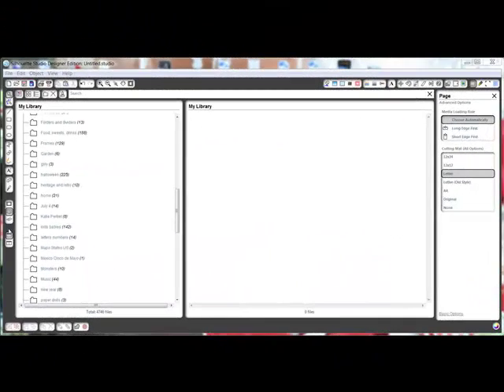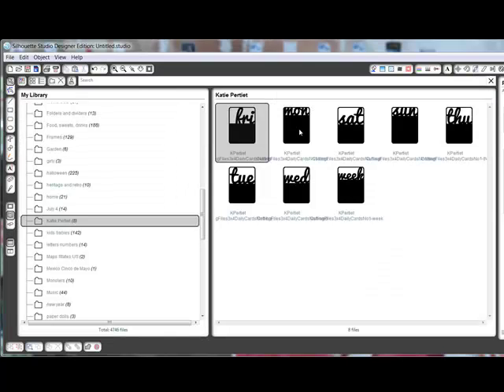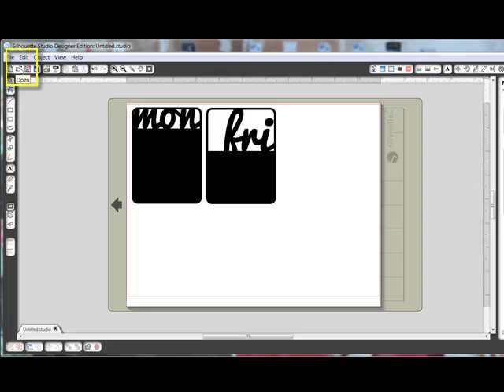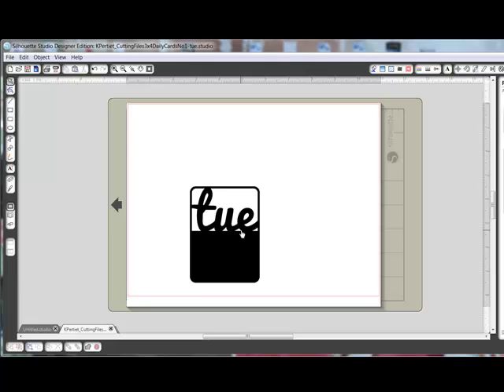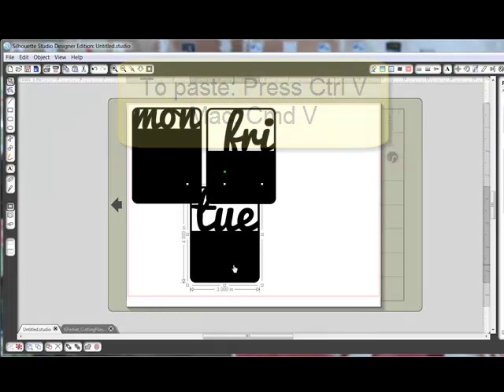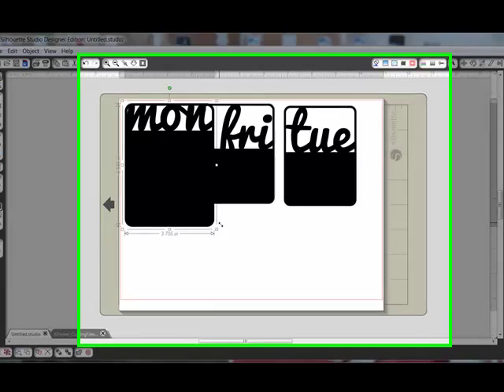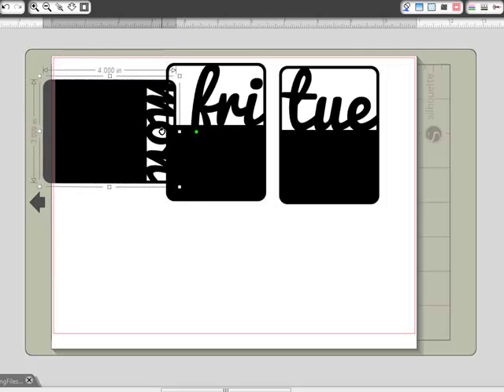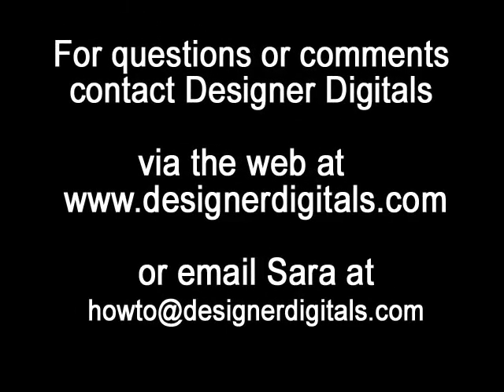How to Resize and Cut Multiple Images With the Silhouette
Adobe Photoshop and/or Photoshop Elements or other software Video how-to from DesignerDigitals. This week: How to Resize and Cut Multiple Images With the Silhouette.